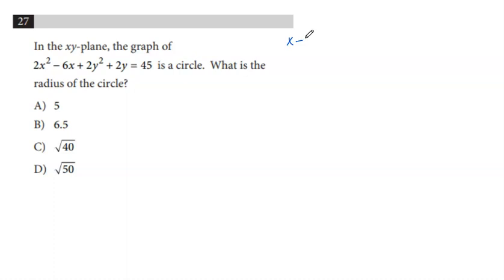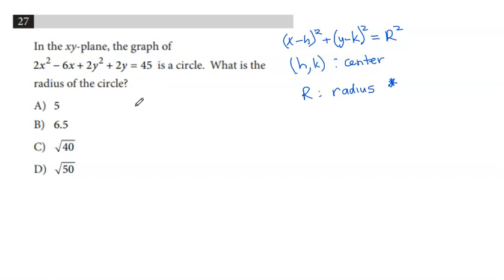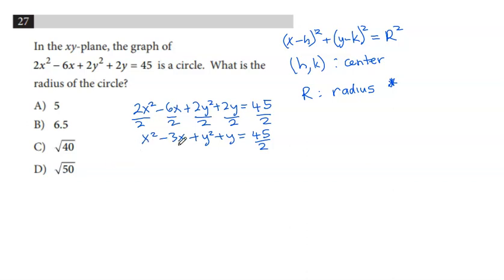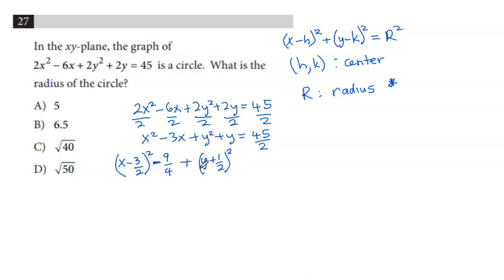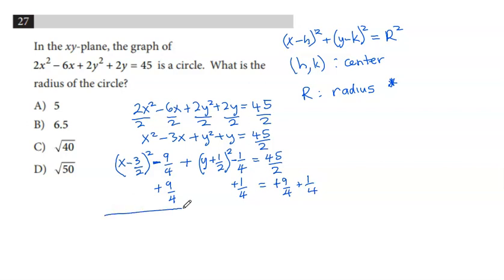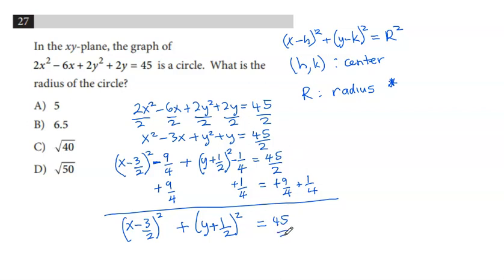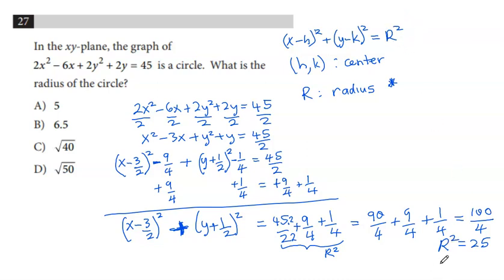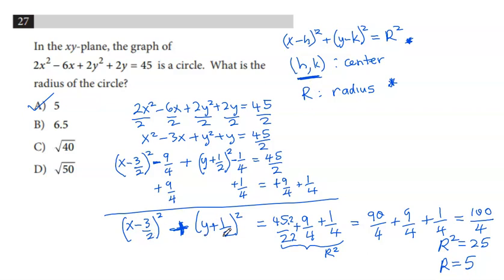SAT Math Test Preps - Quick and Easy 45